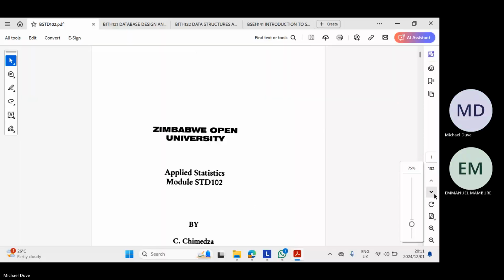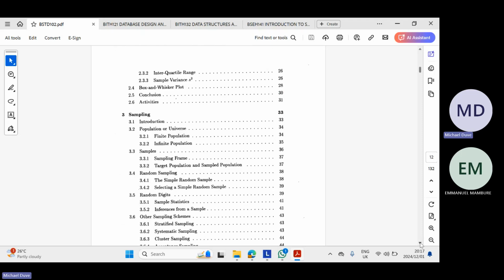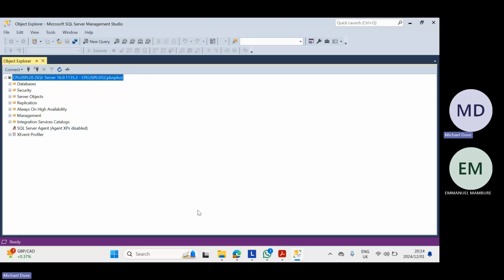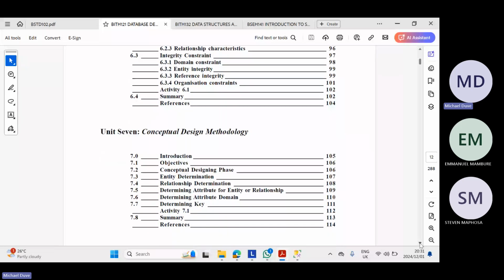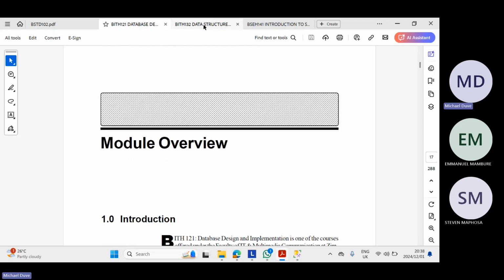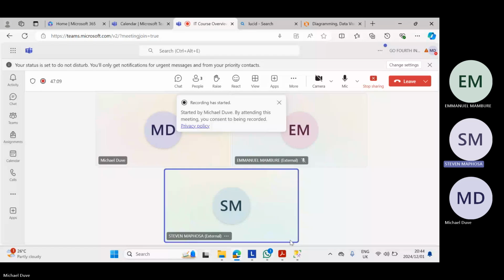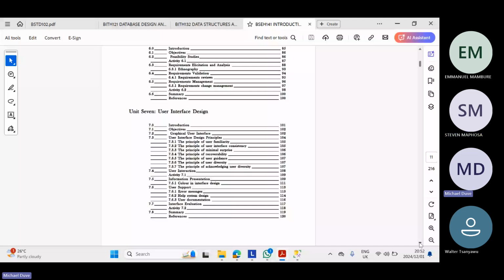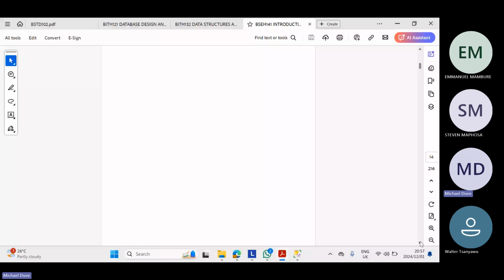IT Course Overview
Applied Statistics Module STD102, Database Design and
Implementation, Data Structures and
Algorithms, Introduction to Software
Engineering